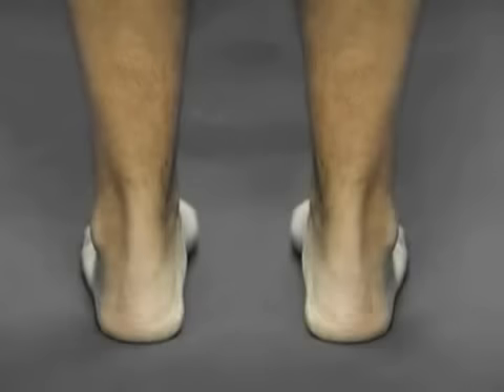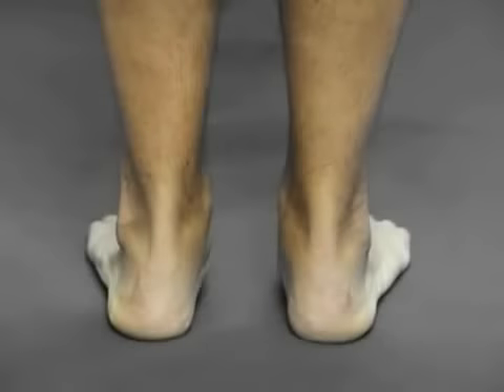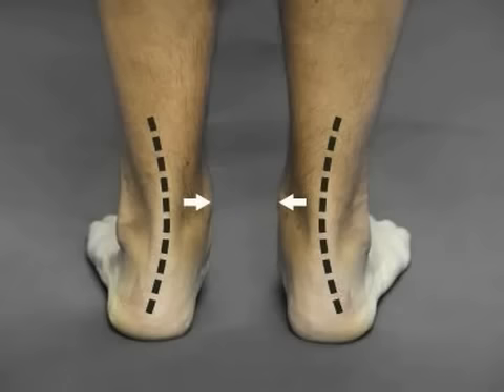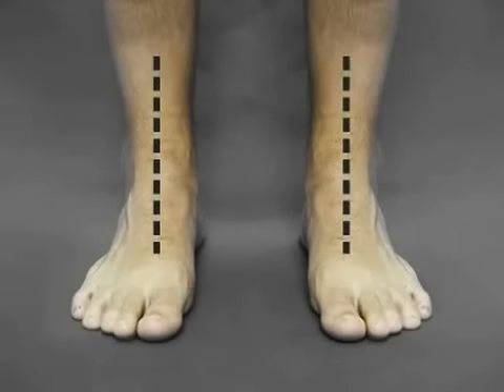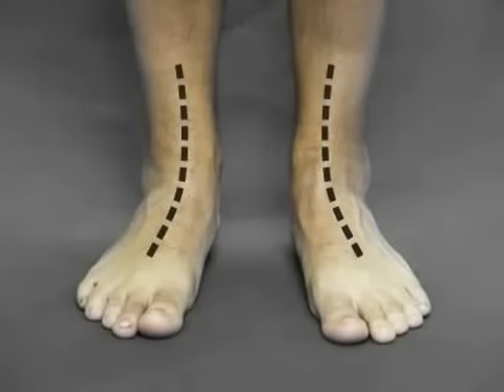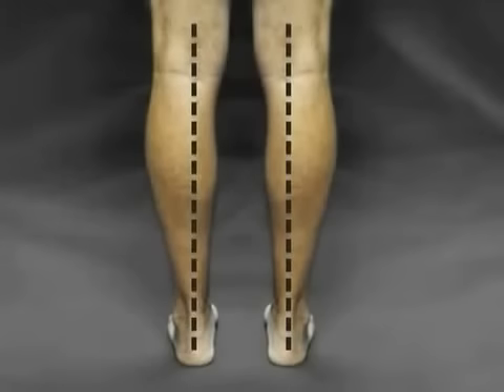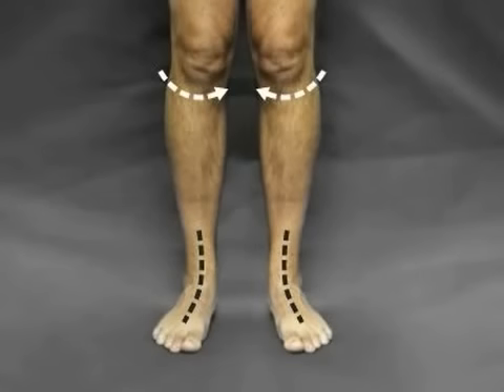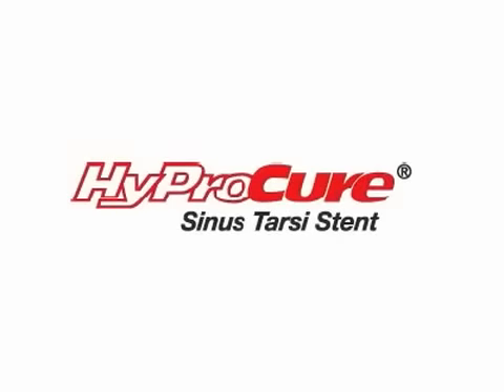Do I Have Misaligned Feet?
Find out if your feet are misaligned by watching this simple video explaining a common condition called hyperpronation or overpronation.